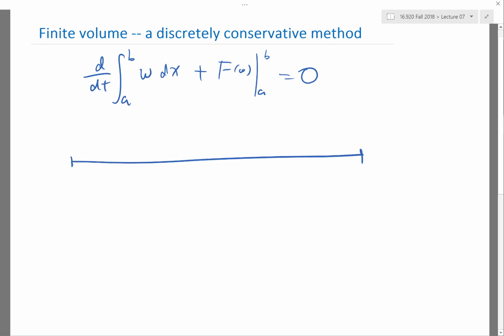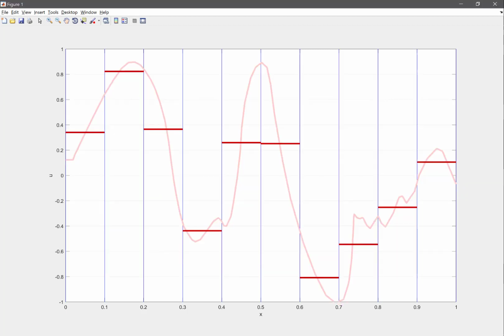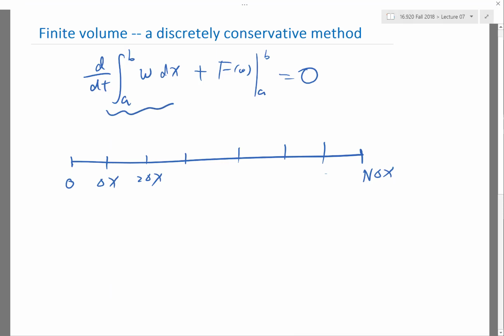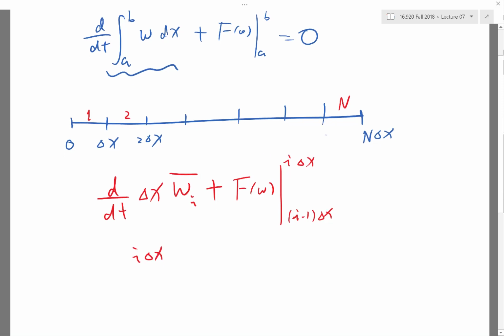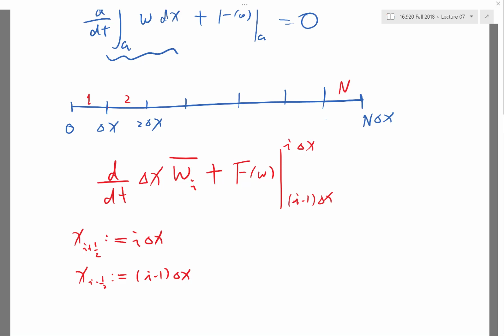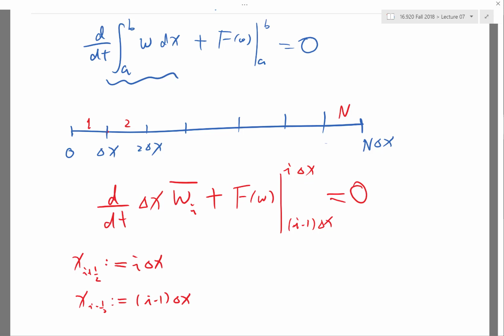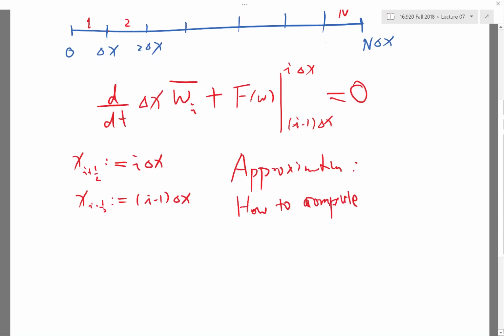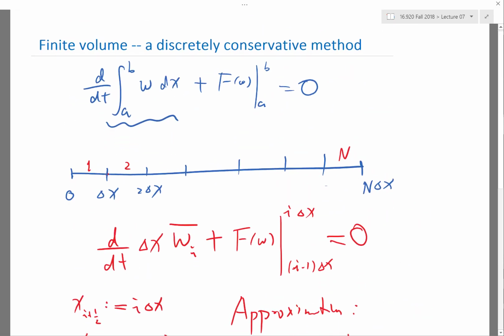The Finite Volume Method